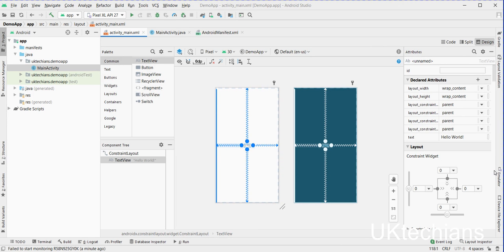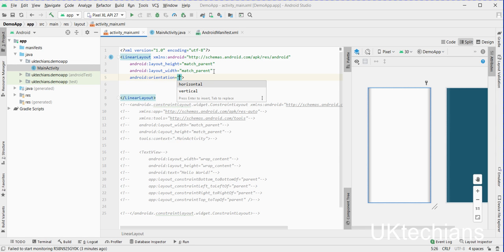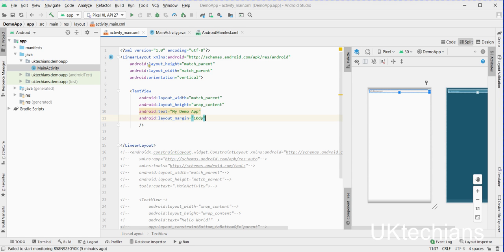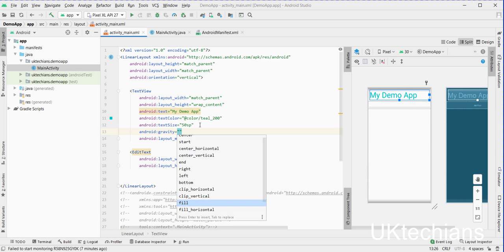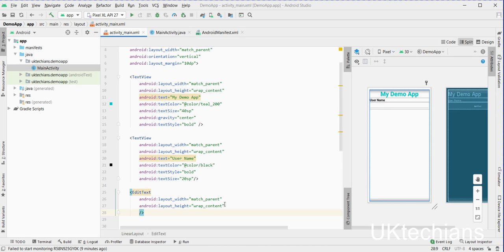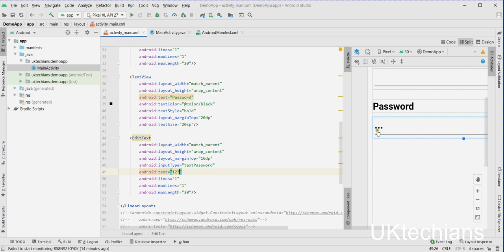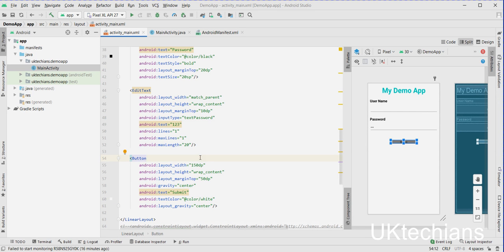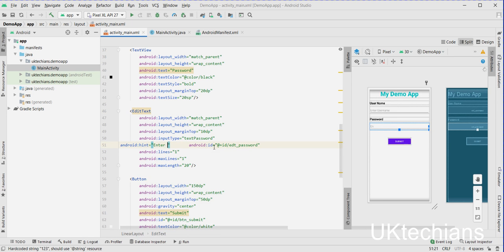How to create Linear Layout | Creating Basic Linear Layout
Learn Android with us..